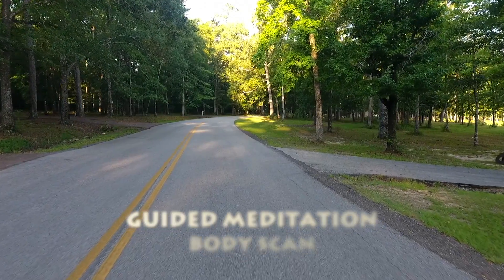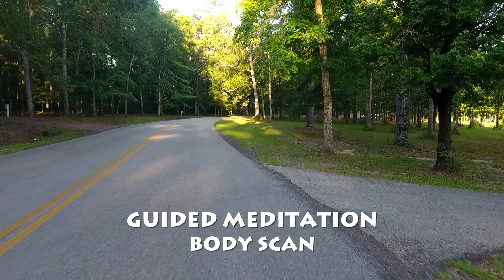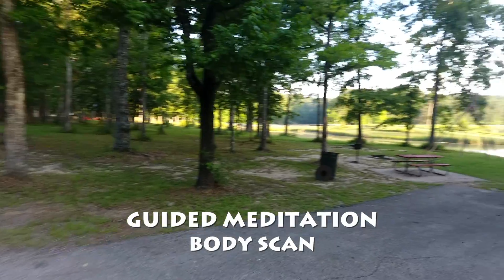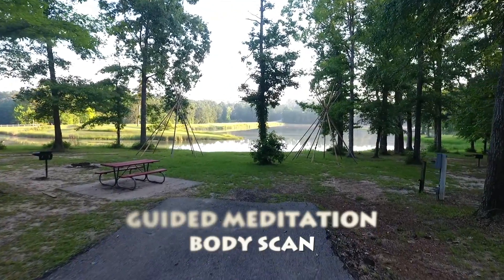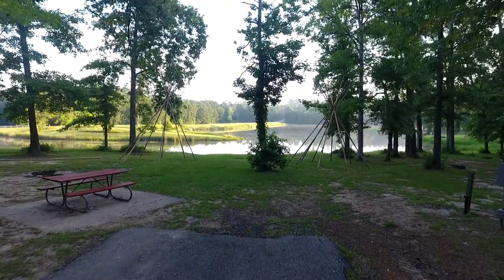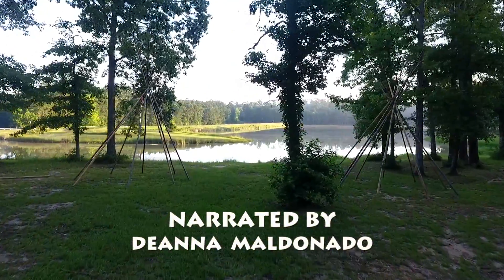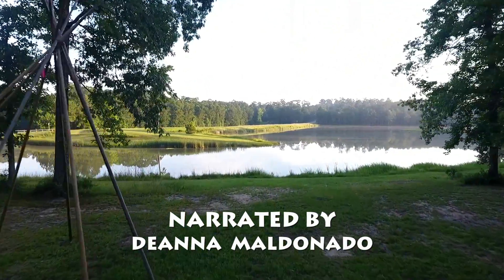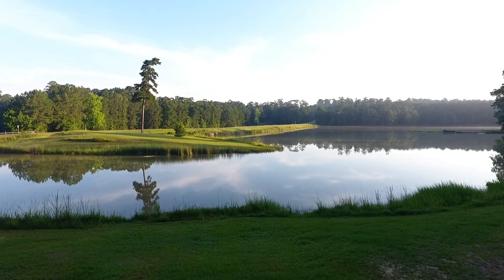Alabama-Coushatta Tribe of Texas Body Scan Guided Meditation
Alabama-Coushatta Tribe of Texas presents the Body Scan guided meditation